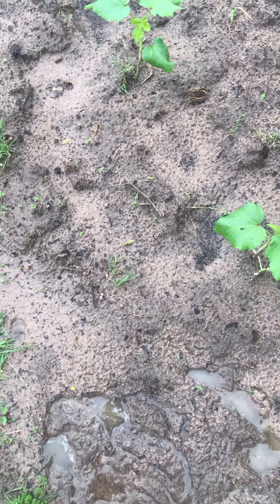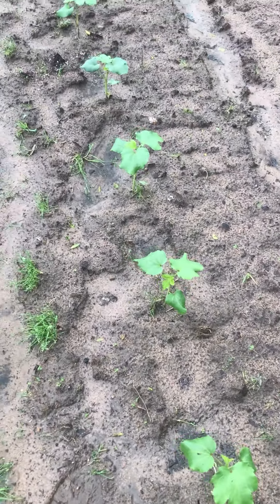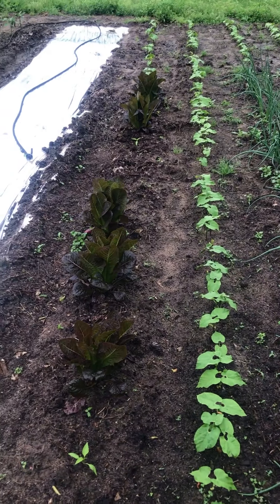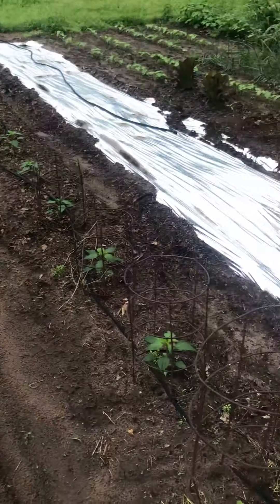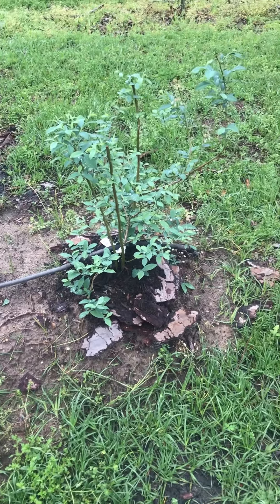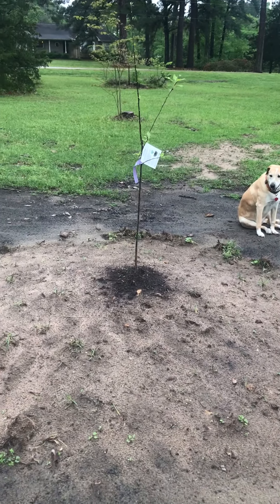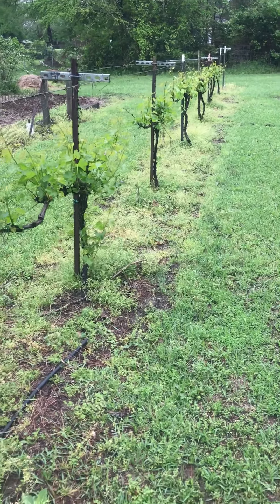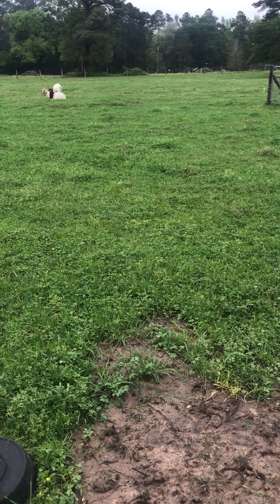Soil Saturation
Short video about saturated soils and the problems it causes